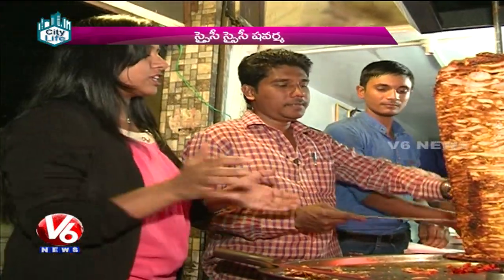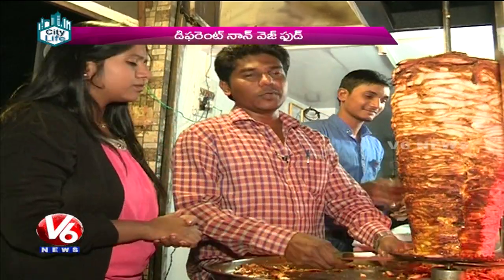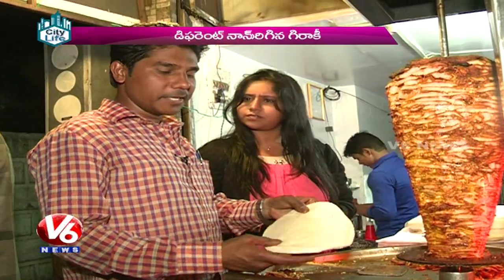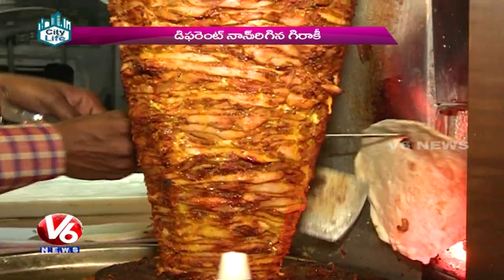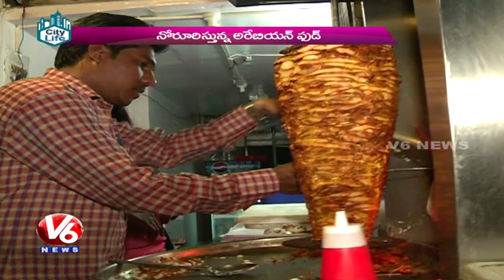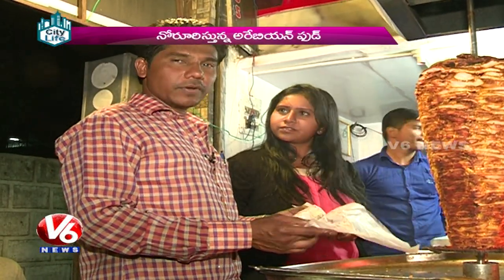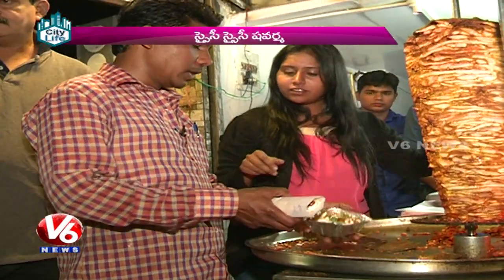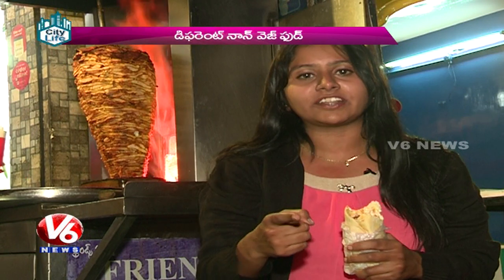Chicken Shawarma Recipes | Food Corner | City Life | V6 News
In today's Food Corner segment of City Life, Watch how to make different varieties of Chicken Shawarmas.

V6 News, Official YouTube V6 News Channel owned by VIL Media Pvt Ltd. V6 News, a 24 hour Telugu News Broadcaster, dedicated to report news across Telangana and other parts of the world through live reports, breaking news, sports updates, weather reports, entertainment, business trends, exclusive interviews,  and current affairs.

The channel airs programs like 'Teenmaar News,Telangana Yatra,Telangana Shakam,Rangeela,Top News,Taara,Cinema Talkies, 70MM, Mangli Adda,Janapadam etc'. Sports, Movies, Politics Controversies, Current Affairs, Technology.. you name it and you find it at the click of a button.